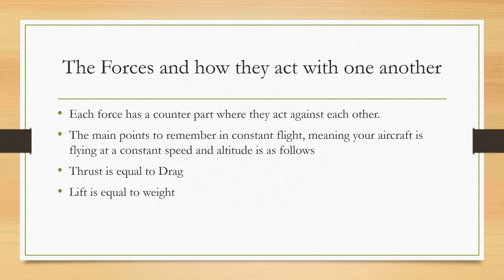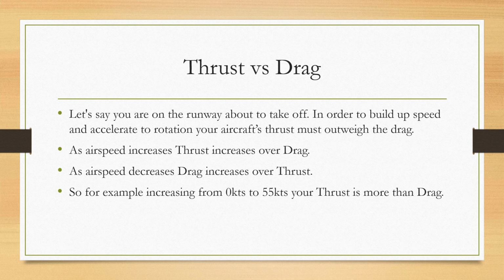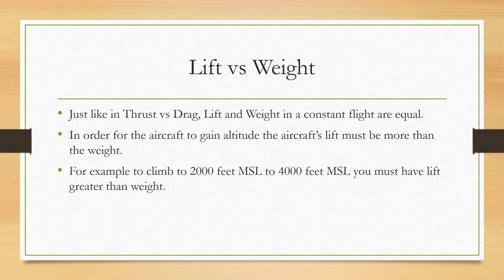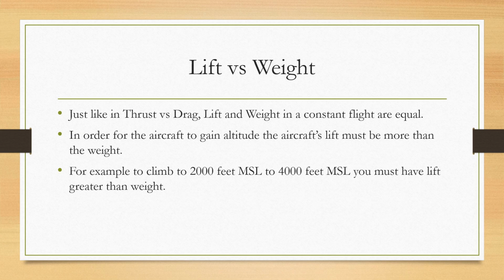AVIA 220 Video Project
Four Forces of Flight
Liberty University
AVIA 220
Spring 2020
Eric Freeland